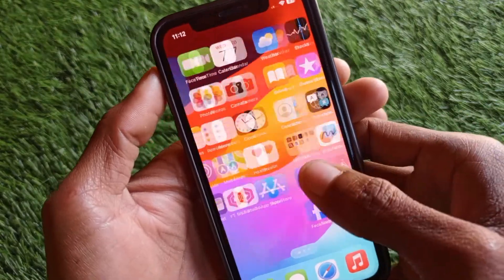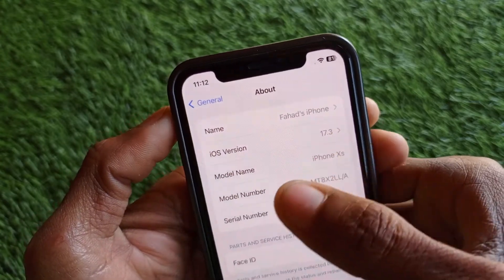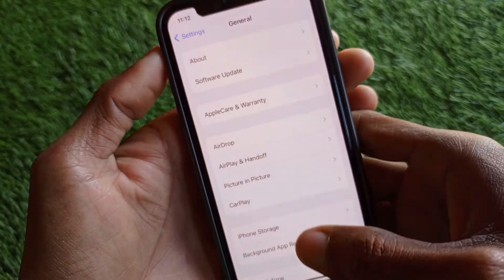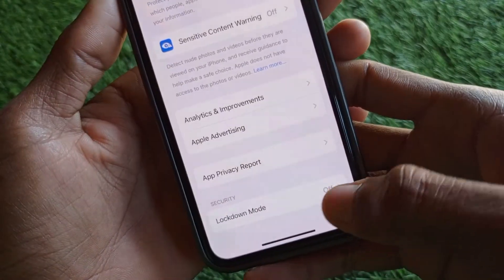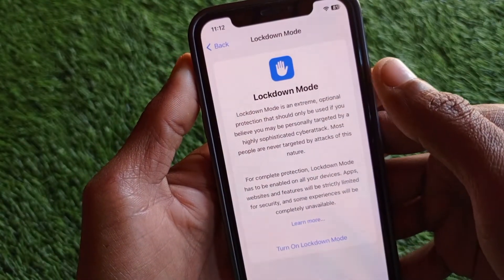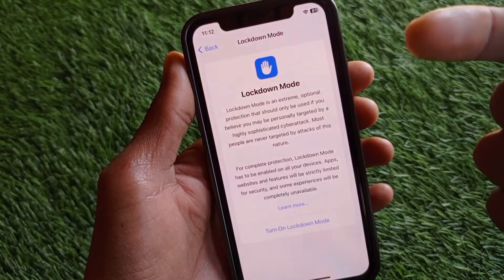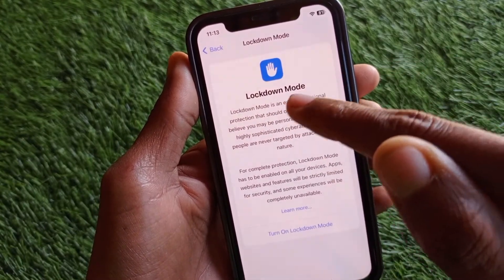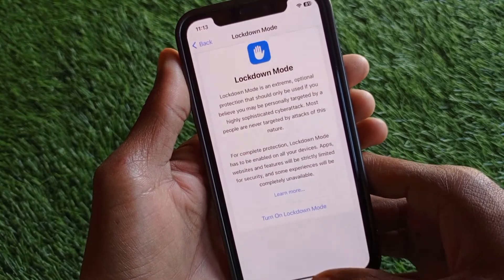How To Fix Developer Mode Not Showing On iPhone | Developer Mode Not Showing In iOS 17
In this video, I will help you to fix Developer Mode Not Showing On iPhone. Please watch till the end.